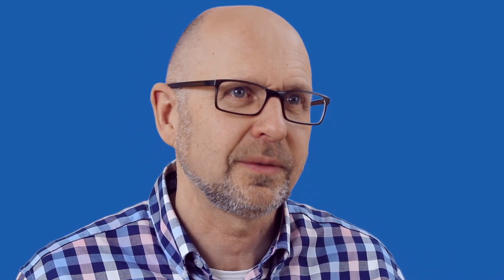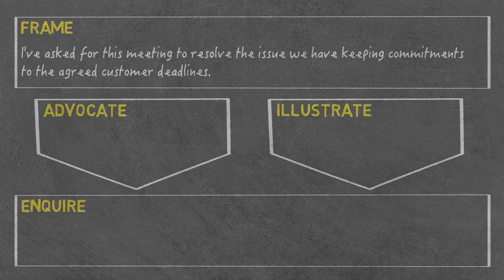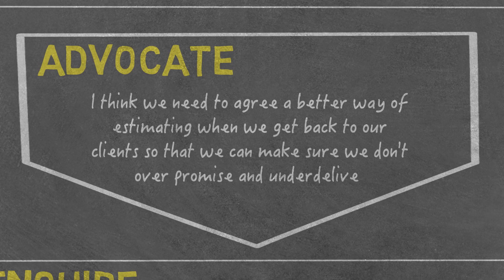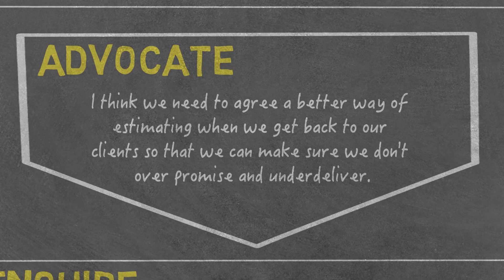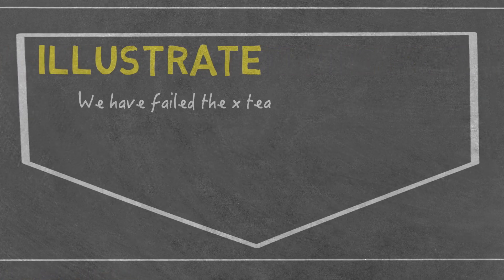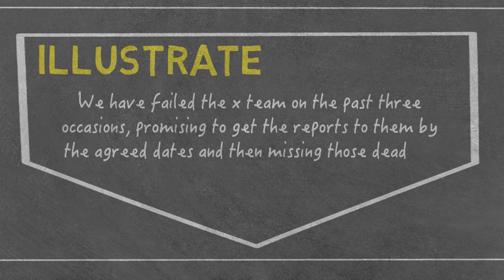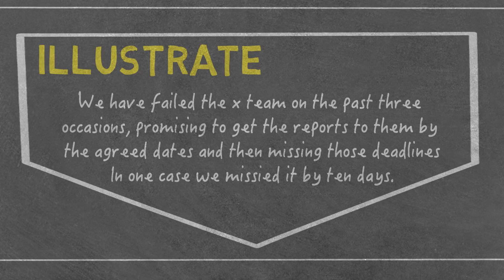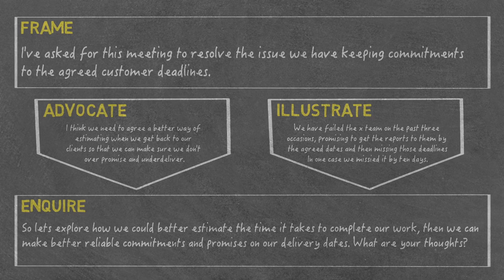How to have a difficult conversation at work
Bob discusses techniques for managing a difficult conversation in the workplace, giving a useful framework for you to employ in your own circumstances.